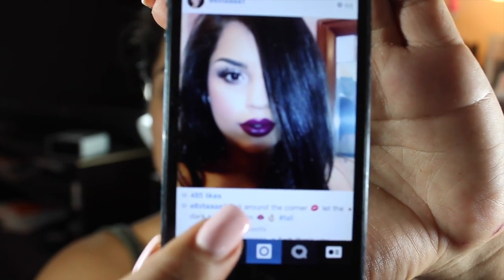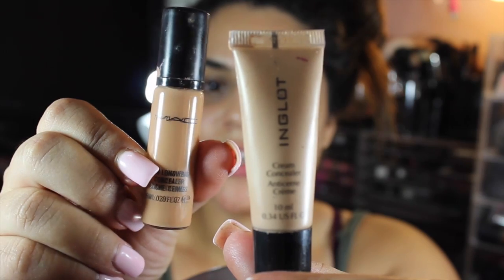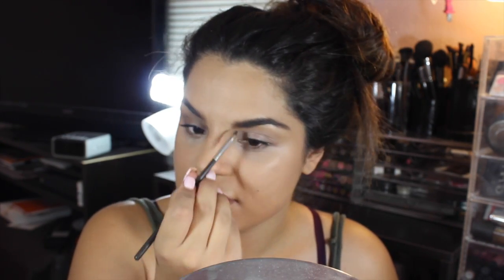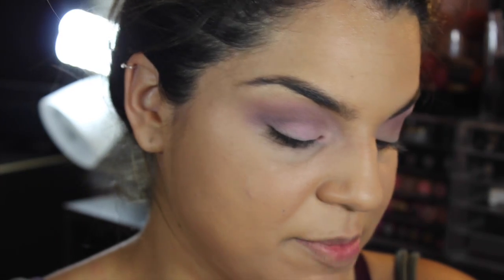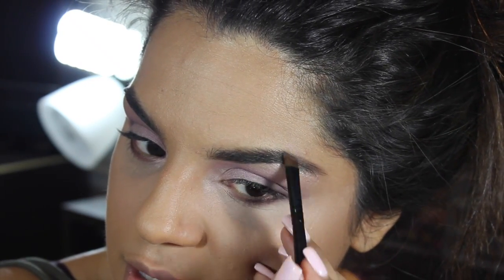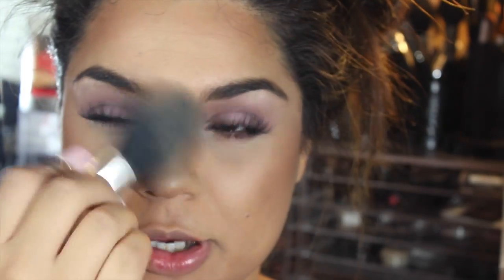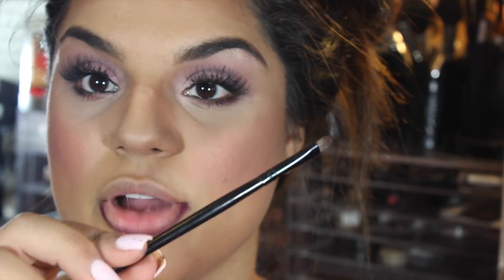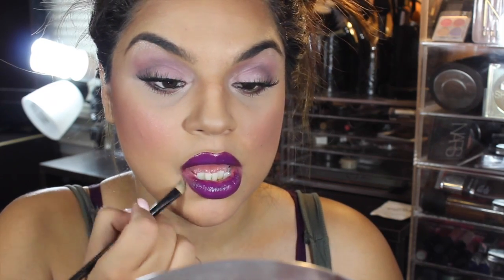Falling for fall: Talk Thru Vampy Lip Tutorial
♡ Save some dinero on Sigma Brushes!!! ♡

FACE:

- Mario Badesco

- Pur~Lisse Pur-Moist Moisturizer

- Dr. Brant Pores No More Primer

- Make Up Forever Sculpting Kit #2

EYES:

- M.A.C Eyeshadows
*Mauveless
* Quarry
* Swiss Chocolate
* Sketch
* Seedy Pearl
* Naked Lunch

-L'Oreal Paris Telescopic Mascara

♡ LOVE YOU SUBBIES! ♡